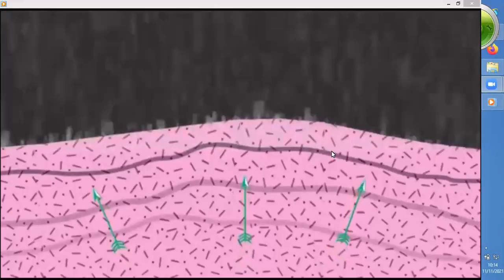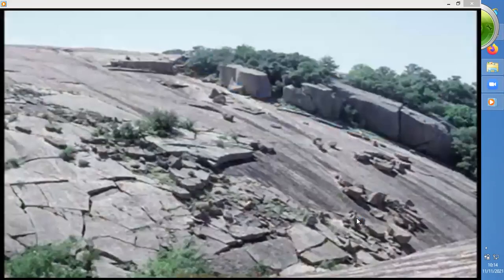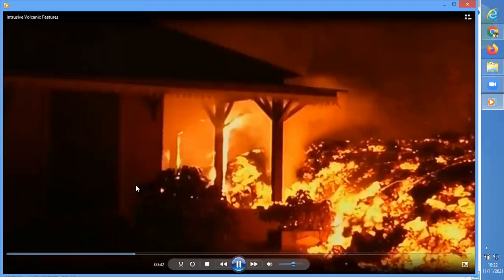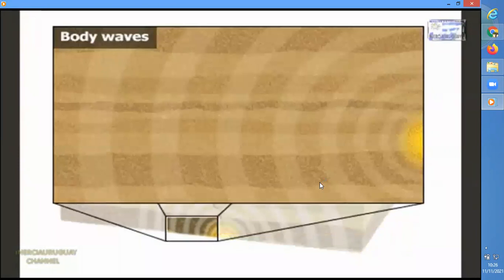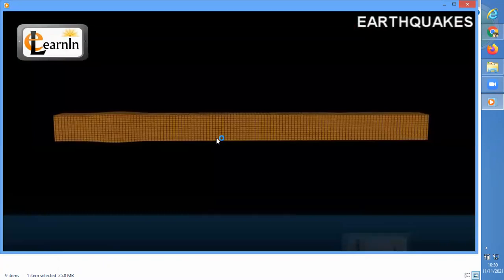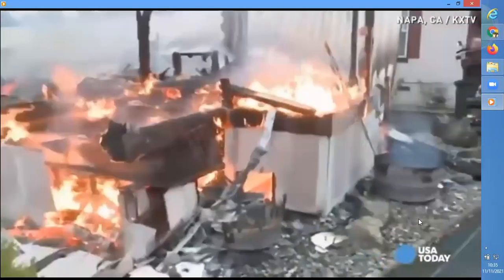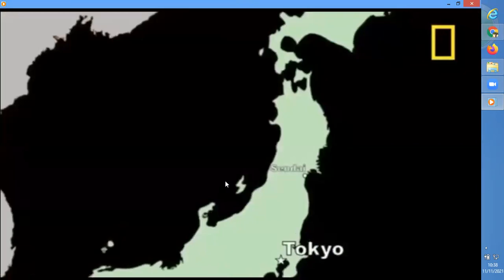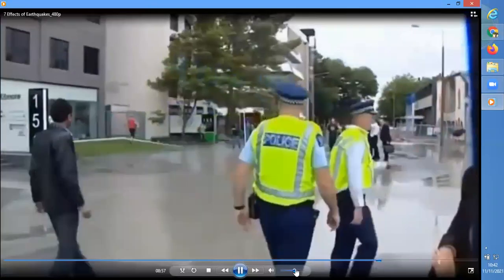Imp videos from Engg Geology